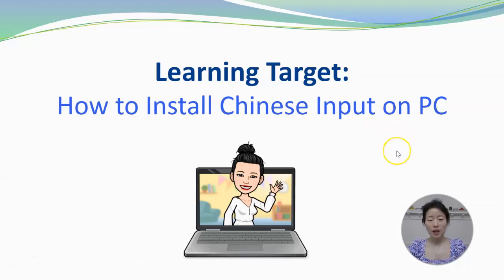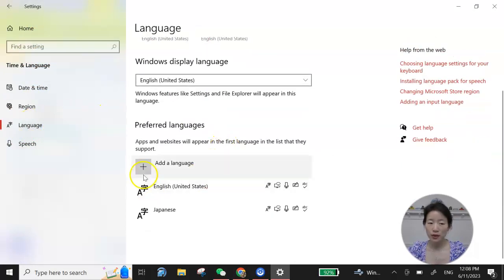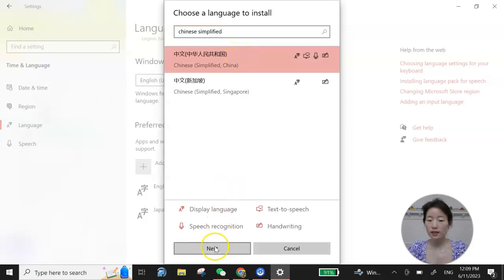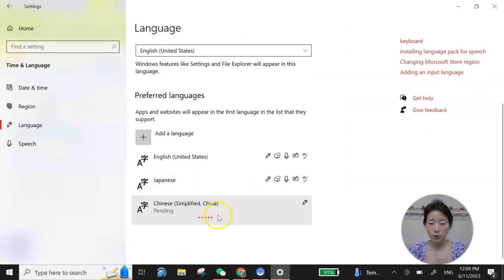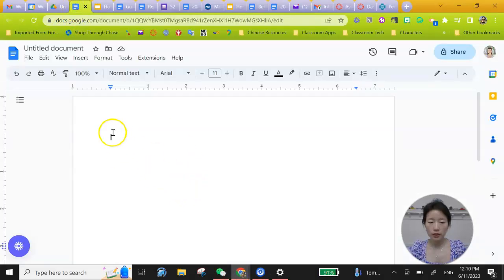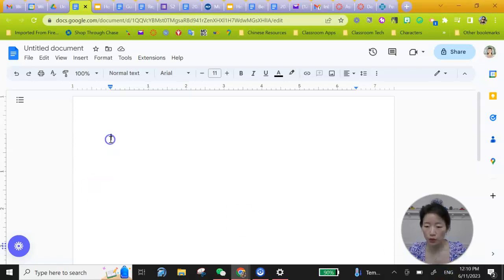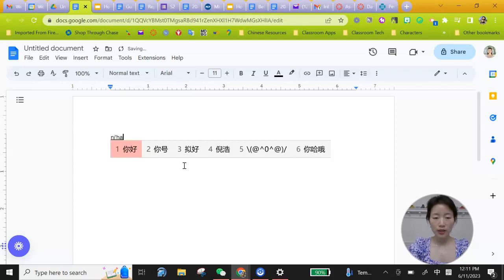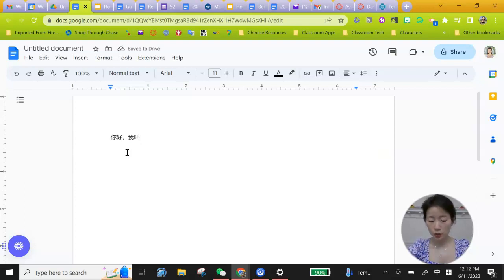How to Install Chinese Input and type Chinese Characters on PC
How to type Chinese characters on your Windows devices.